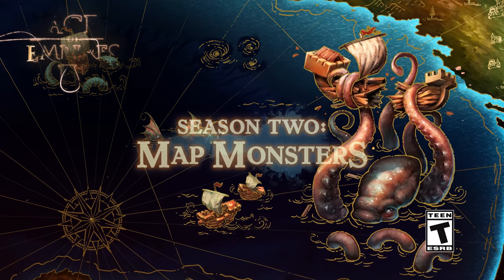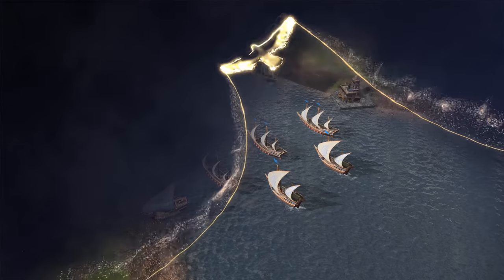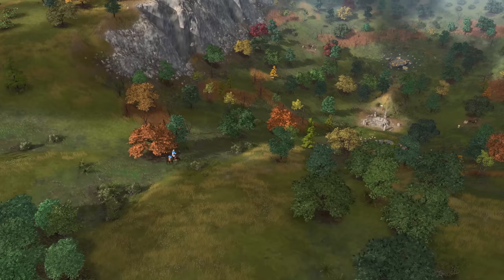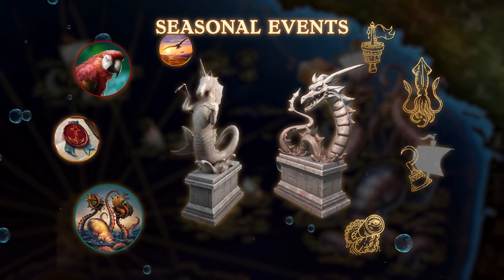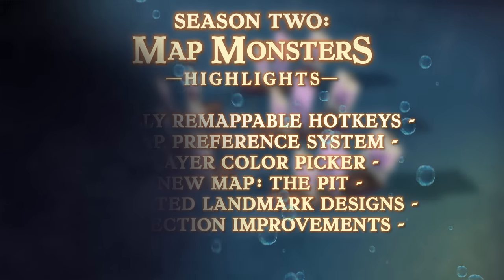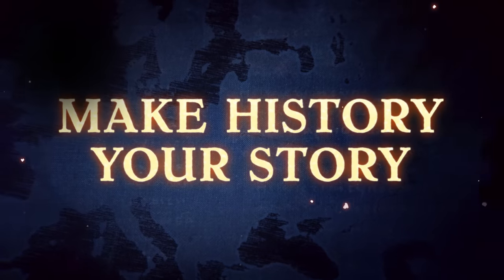Age of Empires IV Season Two: Map Monsters Trailer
Age of Empires IV is back with Season Two: Map Monsters!

This update brings several customization options you've been asking for, allowing players to customize their matchmaking experiences with the Map Preference System, play their way with Fully Remappable Hotkey options, and personalize in-game and mini-map details with the Player Color Picker!

In addition to these features, Season Two also sees all campaign missions unlocked even earlier so single players can pick and choose their path through history.

Prepare to take on new challengers in the ranked ladder, take on your greatest battle yet with our newest map—The Pit—and embark on a Map Monster-filled journey with Seasonal Events.

All of this and more coming to Age of Empires IV Season Two!